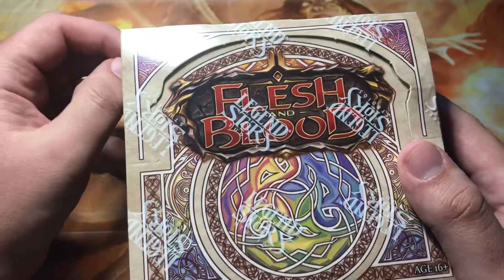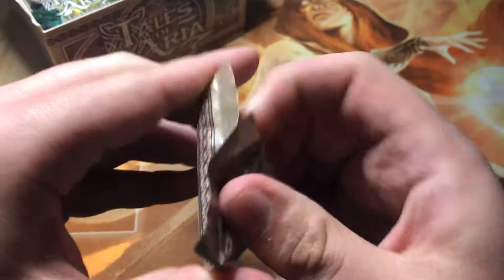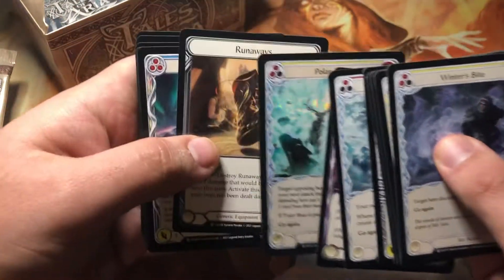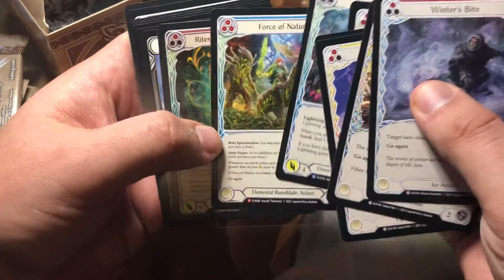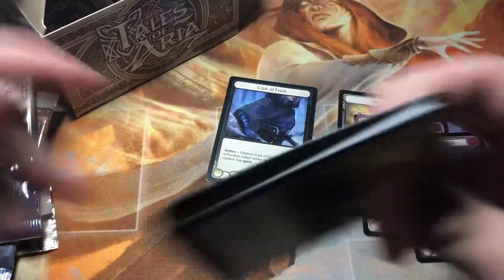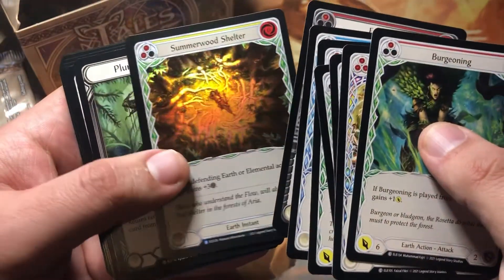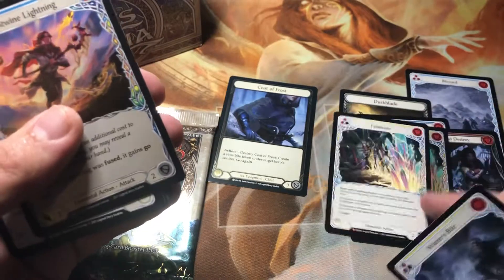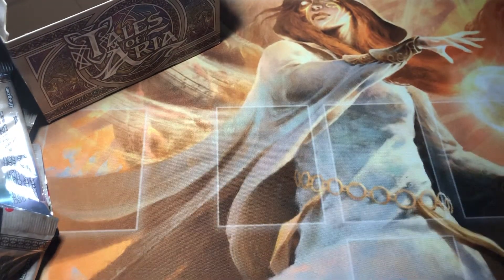Flesh and Blood Tales of Aria Box! Searching for Majestic, Fabled, and Legendary! Box 1 Case 1!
What Non-Foil Majestics will we find?